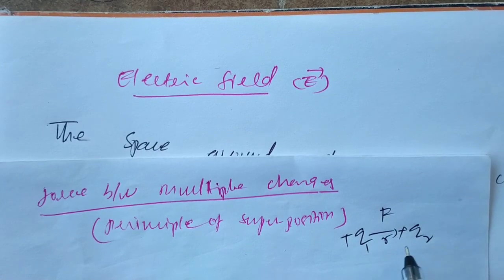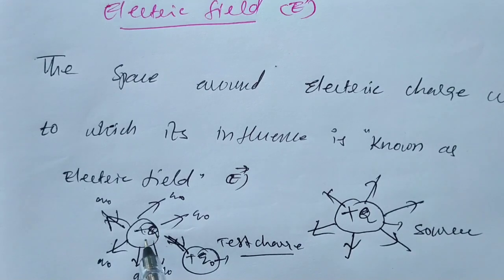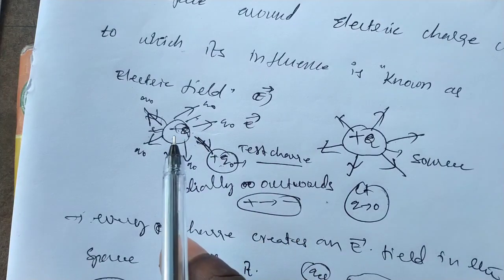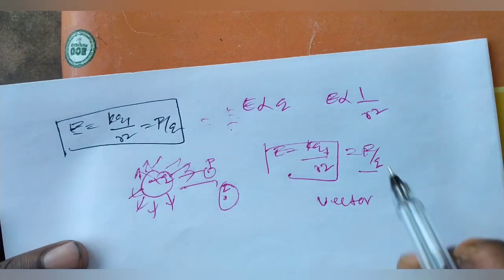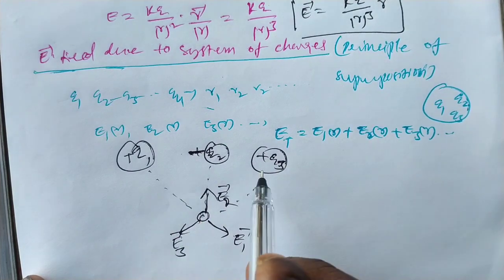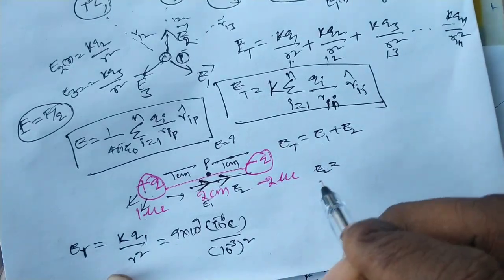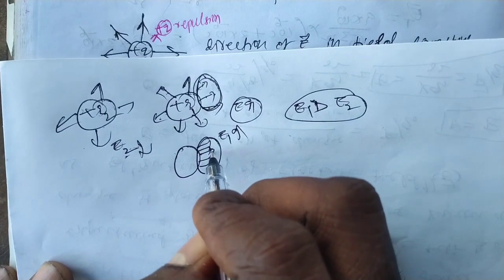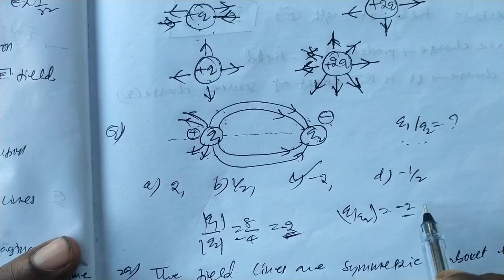Electric field and electric lines of forces